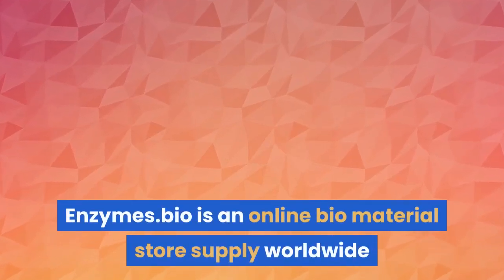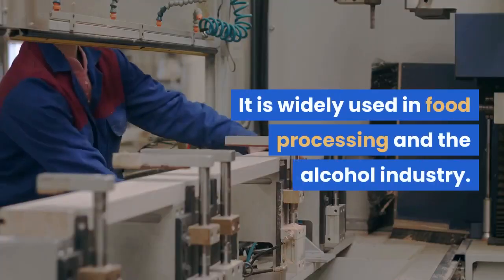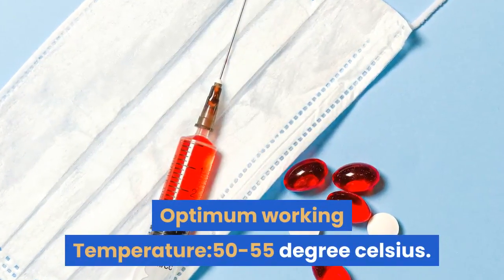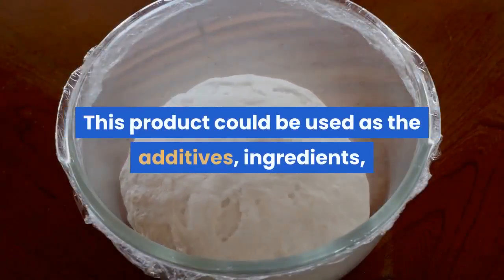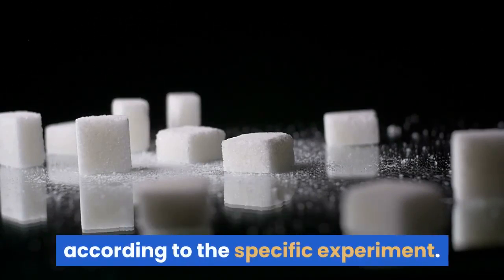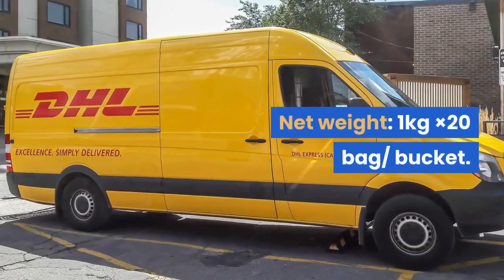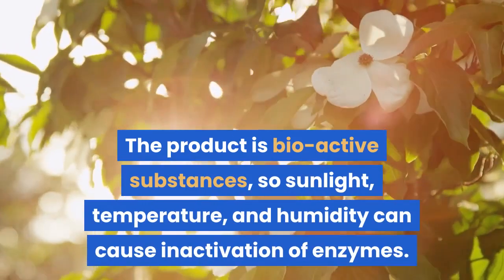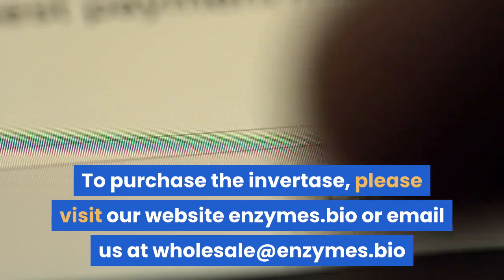Invertase Where to Buy - Enzymes.Bio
Invertase Enzyme is derived through extraction and refinement from the Saccharomyces cerevisiae strain. It can completely decompose sucrose into fructose and glucose with characteristics of high purity and specificity. It is widely used in food processing and the alcohol industry.